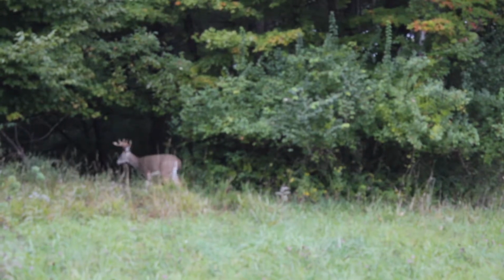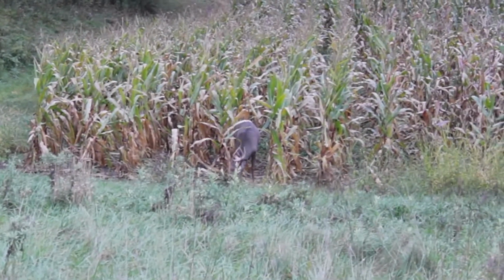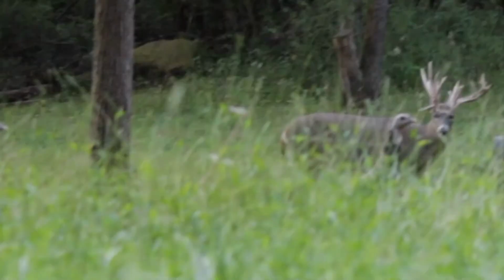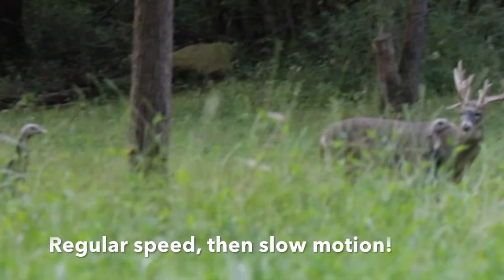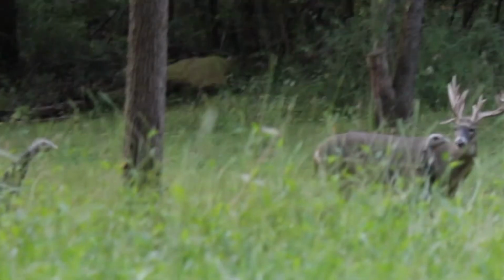Gnarly 203 inch Non-typical Archery Ohio Whitetail Buck on Video!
A once in a lifetime, gnarly 203 inch Non-typical Archery Whitetail Buck on Video, actual footage then slow motion footage.  The lit arrow nock actually shows the path of the arrow as it hits true.  Thanks again

Awesome buck, Awesome hunt. Thank you lord.